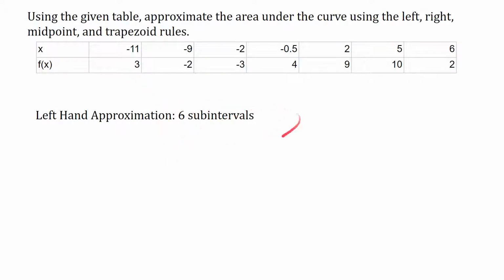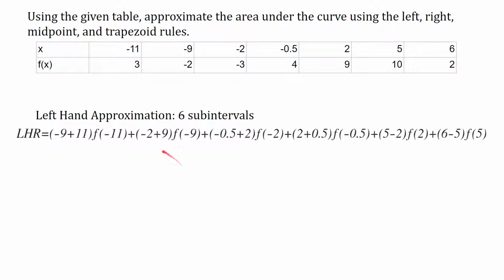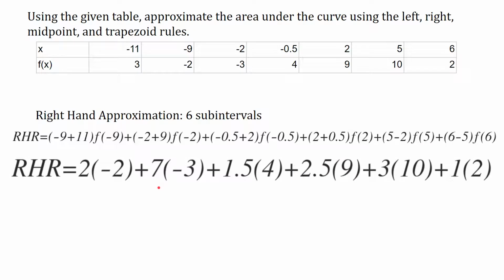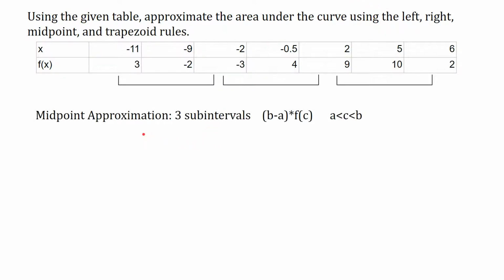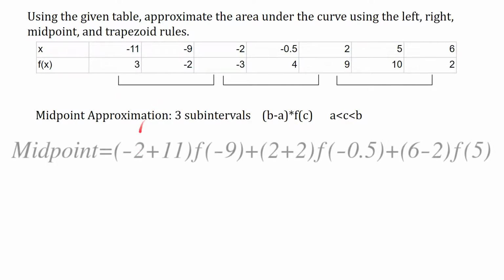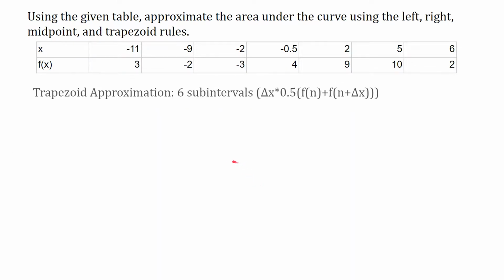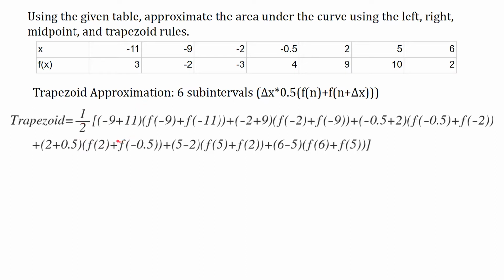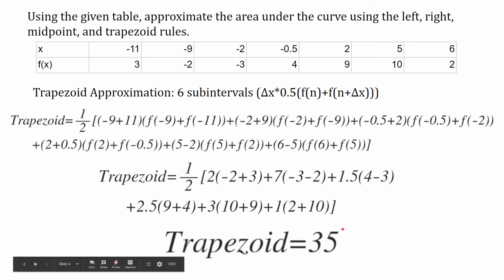Riemann Problem 10